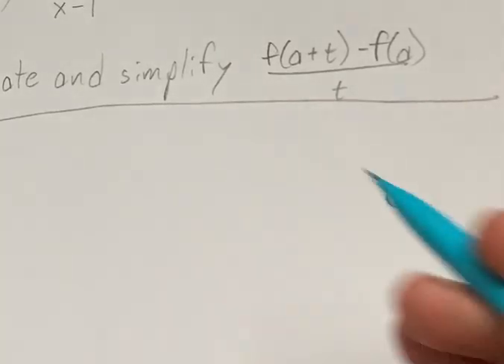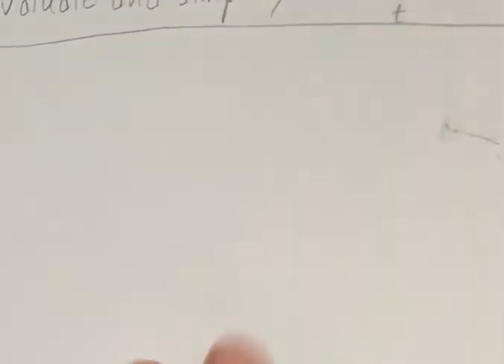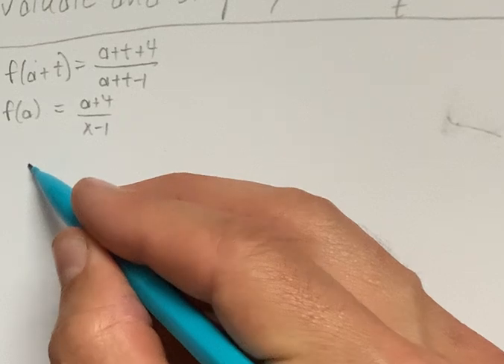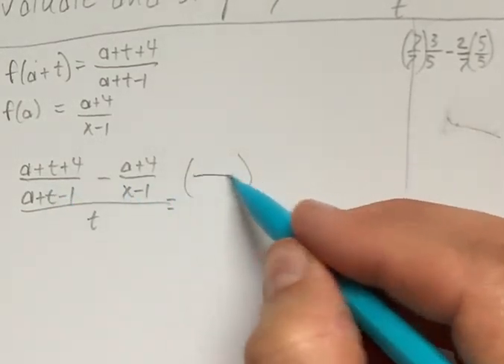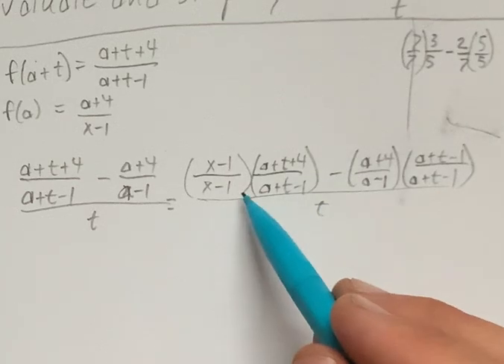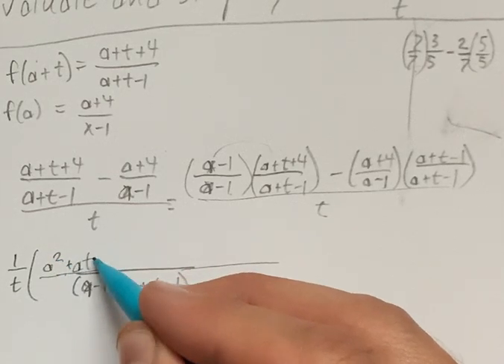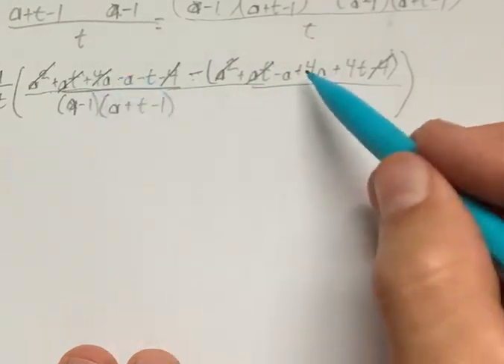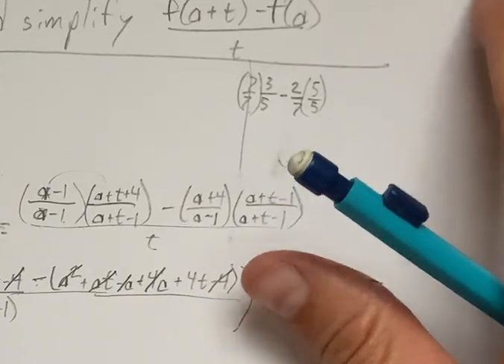Difference quotients (and evaluating functions)